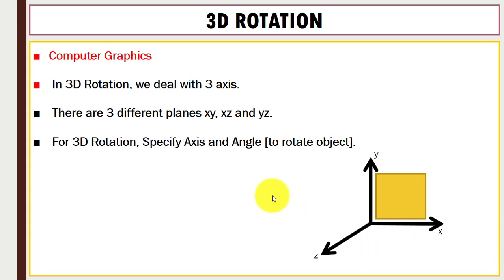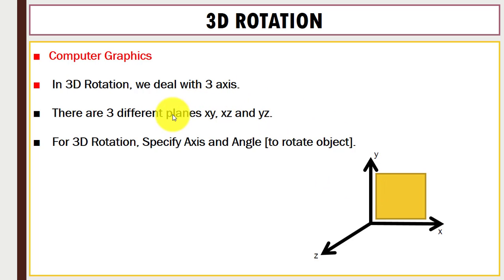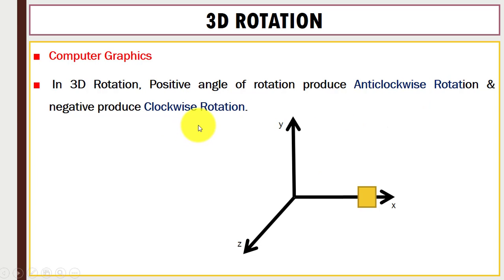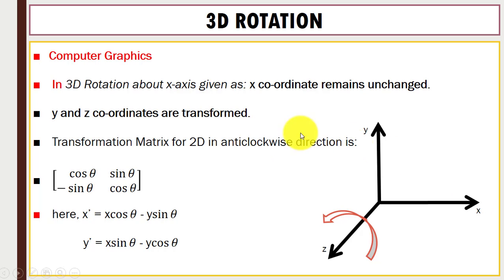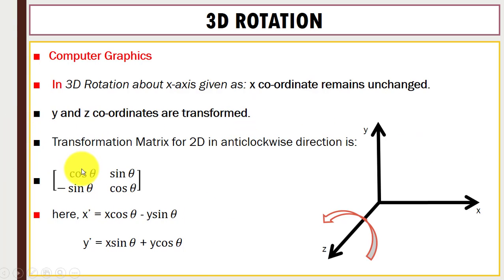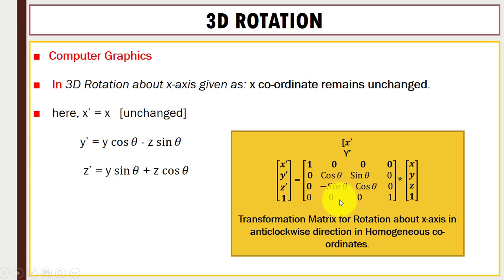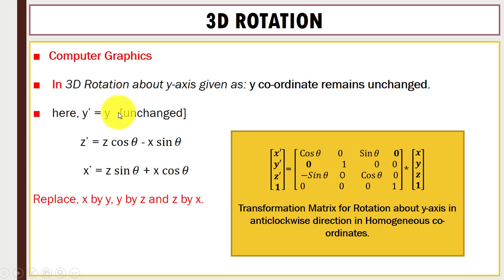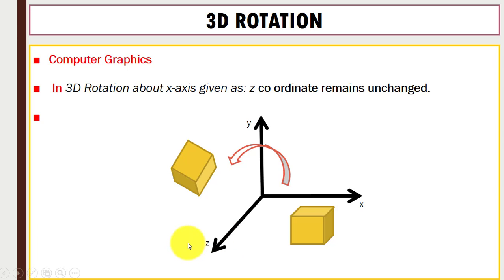3D Rotation in Computer Graphics ~xRay Pixy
3D Rotation in Computer Graphics

In Computer graphics, 3D Rotation is a process of rotating an object with respect to an angle in a three-dimensional plane.
Topics covered in this video:
3D Rotation in Computer Graphics
What is rotation computer graphics?
What is 3d rotation in computer graphics?
How do you rotate an object in computer graphics?
What are different techniques for 3d transformation?
3D Transformation

Computer Graphics Unit 3 Topics
Three-dimensional concepts and object representation: 3D display methods, polygon surfaces, and tables, Plane equations, polygon meshes, curved lines and surfaces, quadratic surfaces, spline representations: Bezier curves and surfaces, B-spline curves and surfaces. Three-dimensional transformations and viewing: 3D geometric and modeling transformations- translation, rotation, scaling, composite transformations, 3D viewing-viewing pipeline and coordinates, projections, clipping, parallel and perspective transformation, visible surface detection methods.